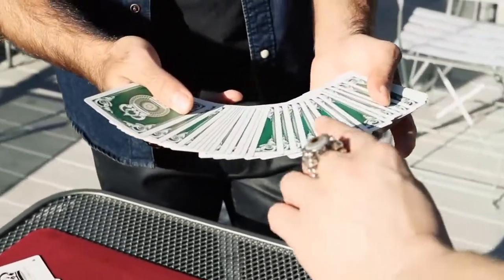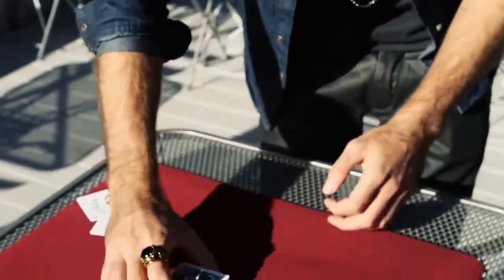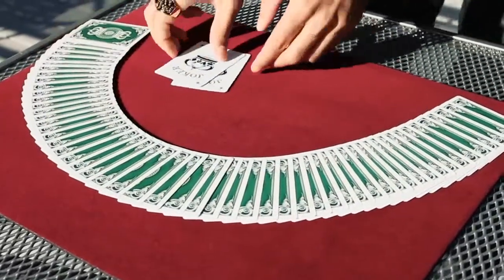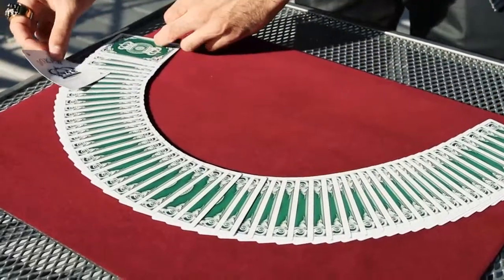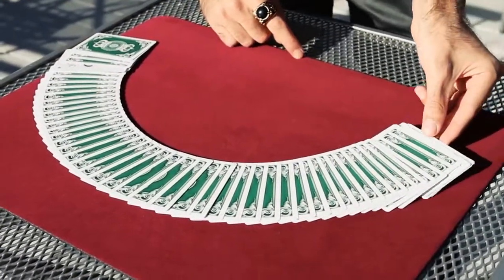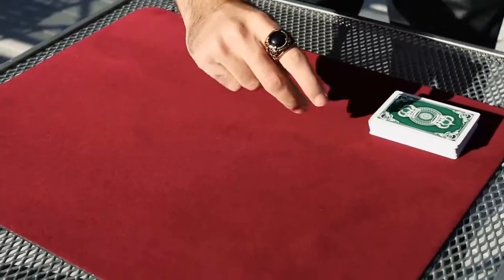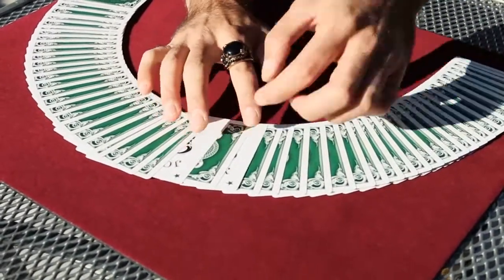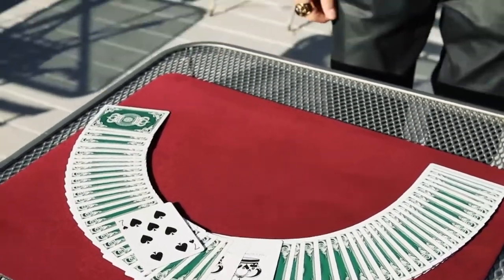Prisoners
Prisoners by Alex Pandrea and The Blue Crown